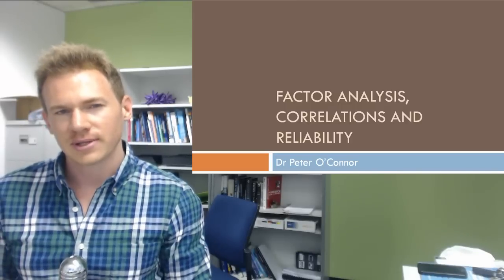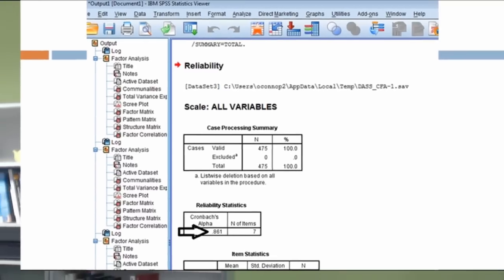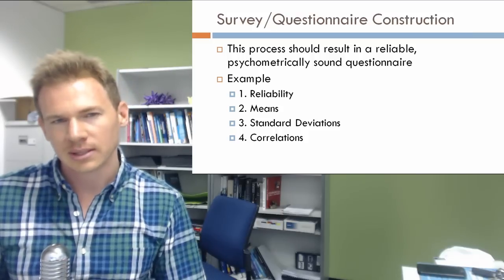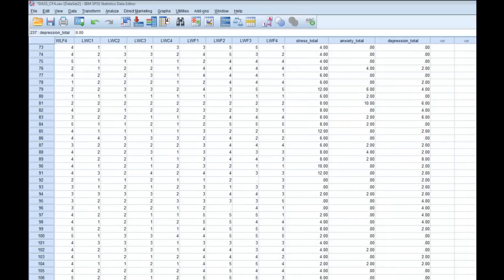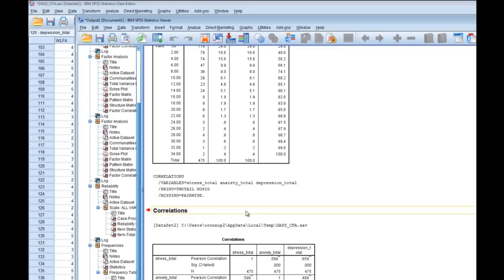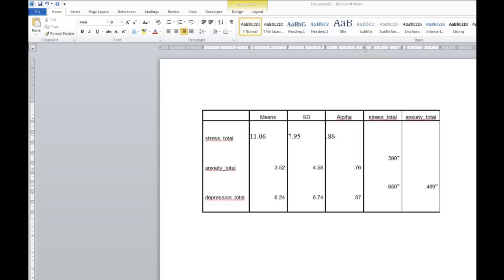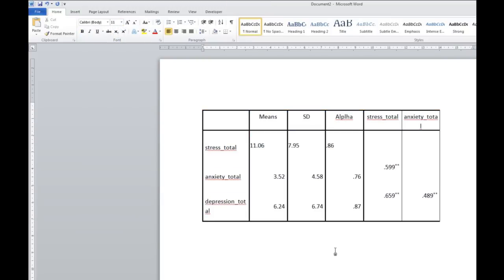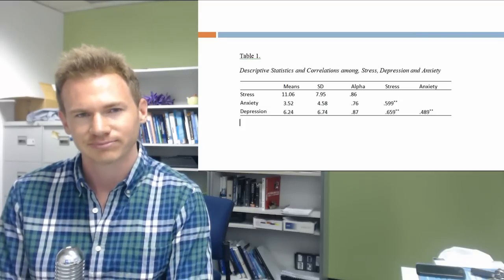Creating a table of descriptives after Factor Analysis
In this video, I demonstrate how to calculate internal reliability scores, means and standard deviations for test subscales based on FA, and also demonstrate how to put this information into an APA format table.

If you are familiar with creating APA tables, please only view the first 12 minutes of the presentation.